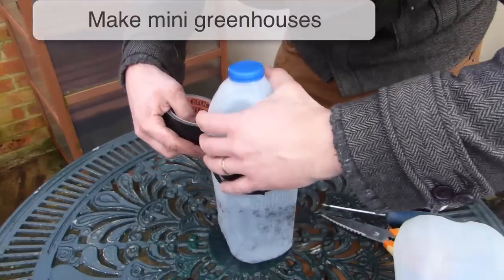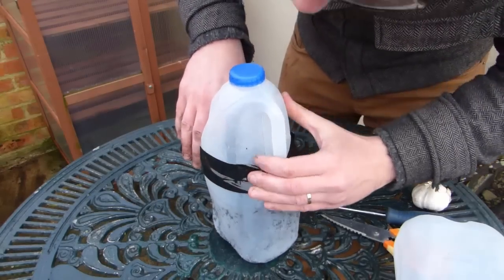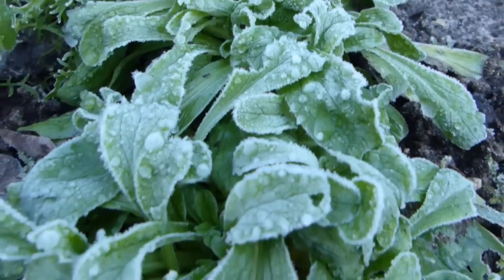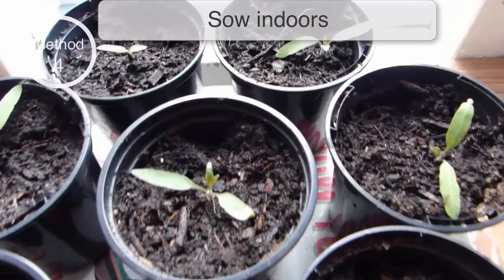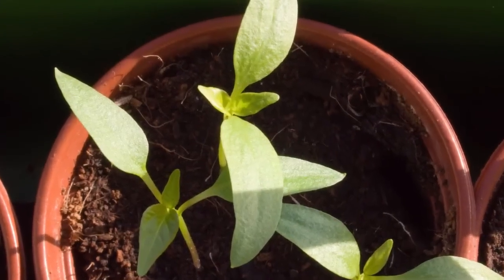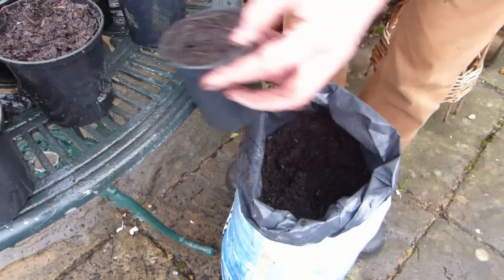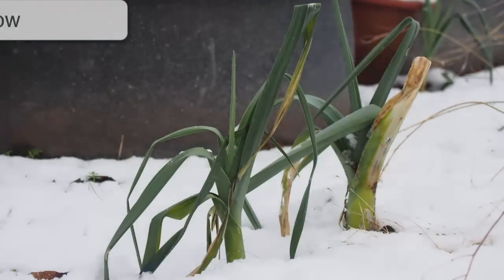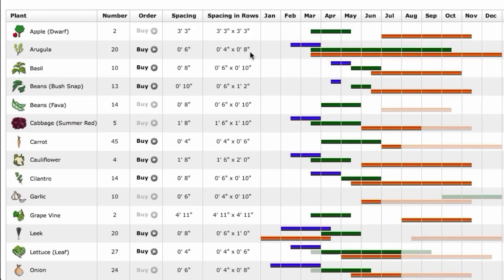5 Ideas to Help You Start Growing Earlier This Year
Warmer days may still be some way off, but you can start off many vegetables today to enjoy a super-early start to your growing season.

Onions, cauliflowers and radishes are just some of the vegetables that can be started early, using techniques such as direct sowing with protection and indoor sowing under grow lights.

In this short video we’ll share with you five easy ways to get sowing right now.